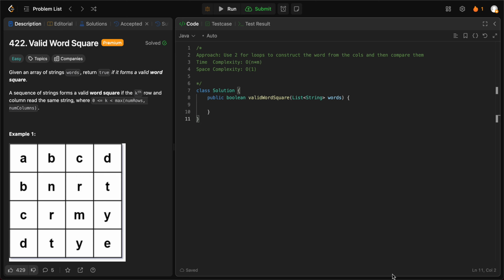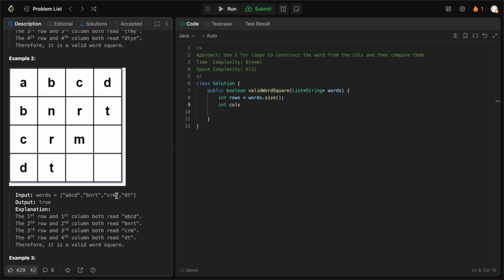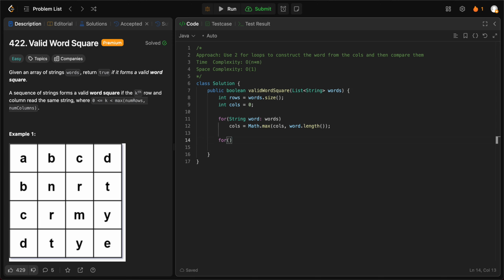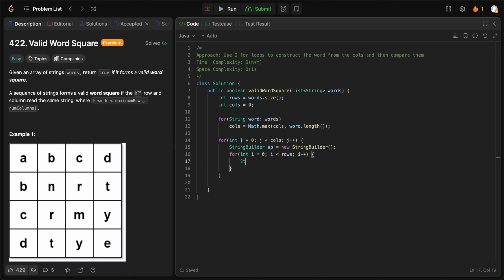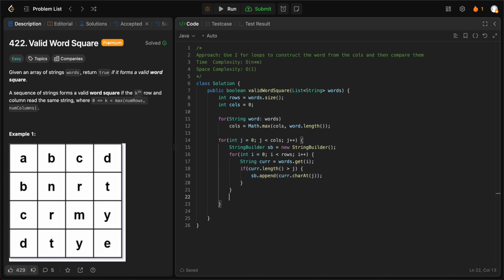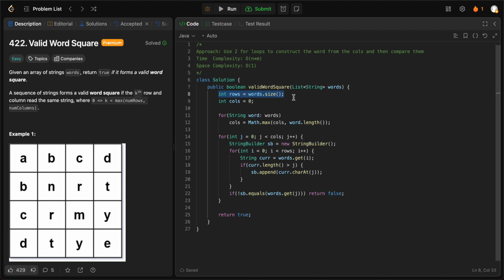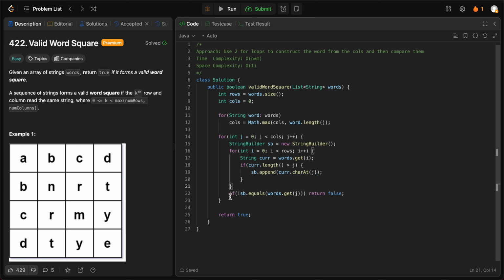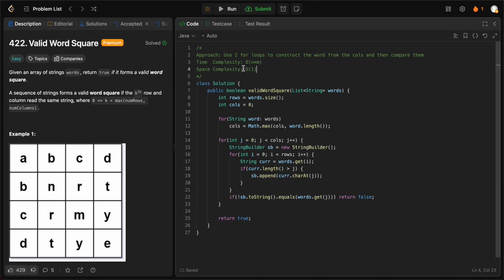422. Valid Word Square (LeetCode, Java)